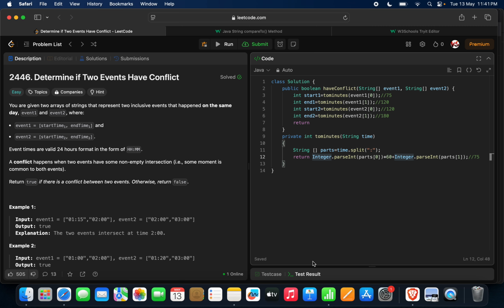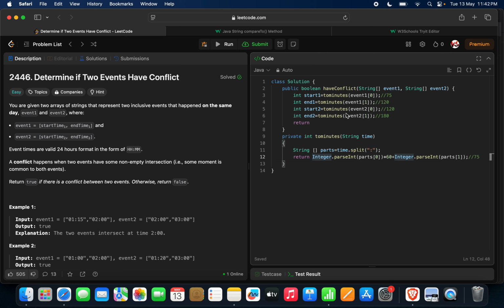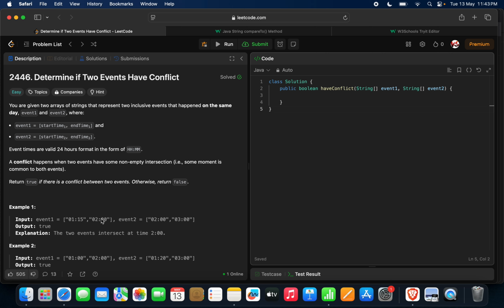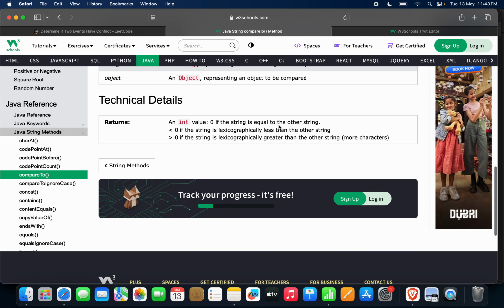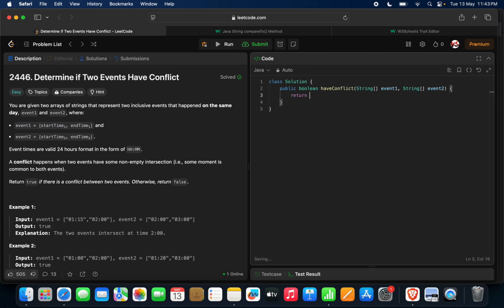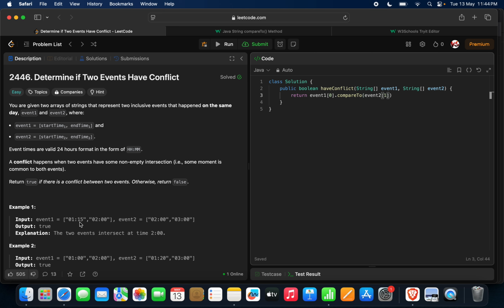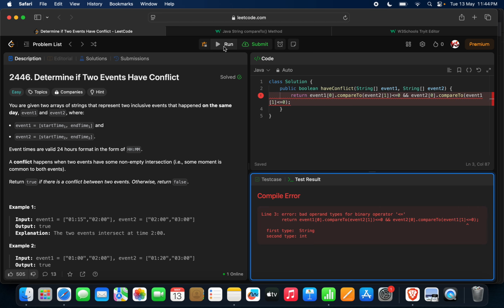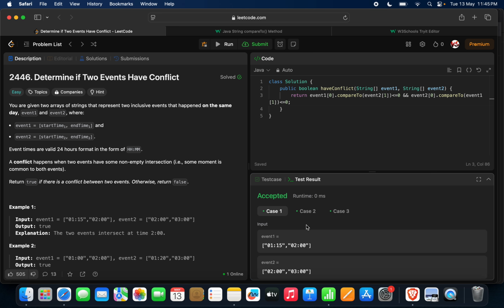Determine if Two Events Have Conflict(Optimised) in Java|| Leetcode 2446 || Codenja